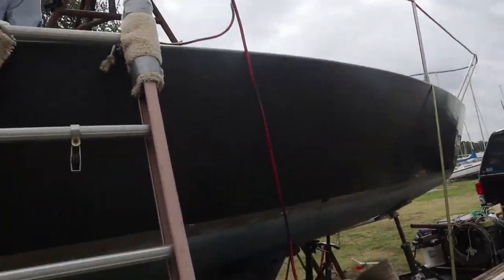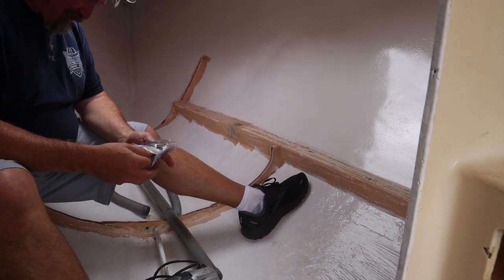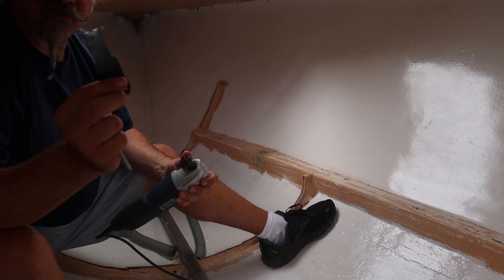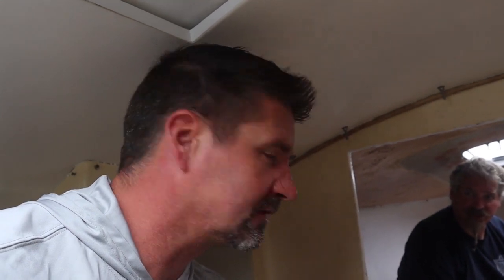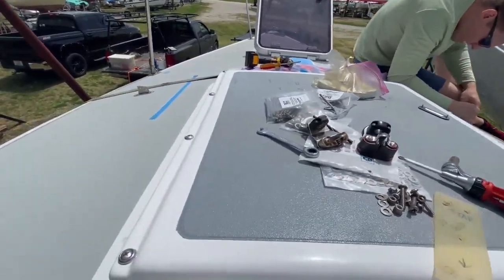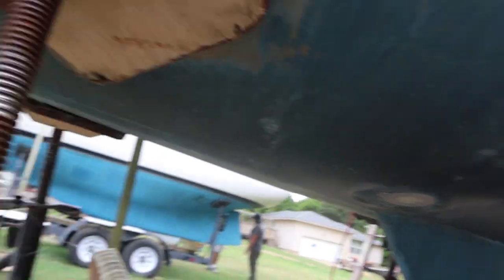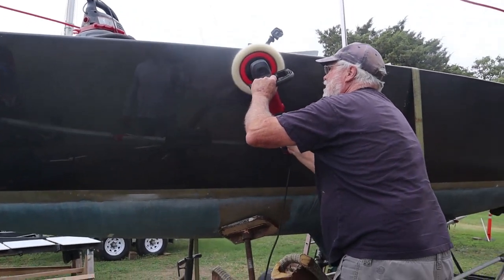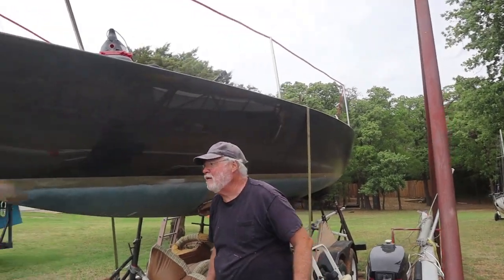J24 boat build from scratch week 8, finally progress and behind the scenes. Splash day coming soon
J24 racing and What it takes to build a sailboat, the cost and the fun. Sailing in Texas and the J24 Texas Circuit.